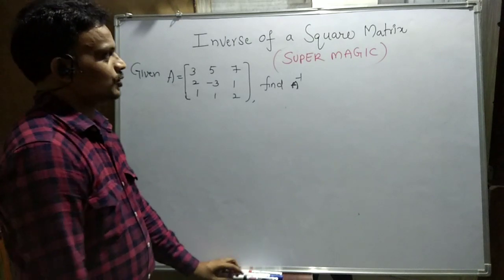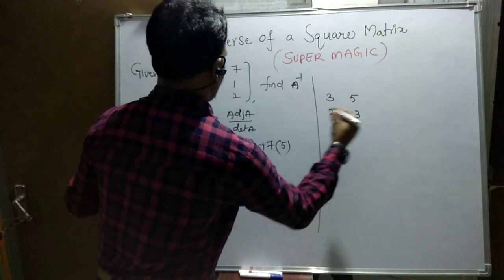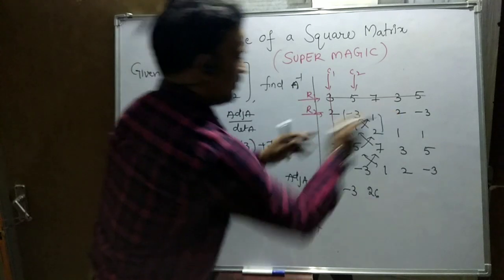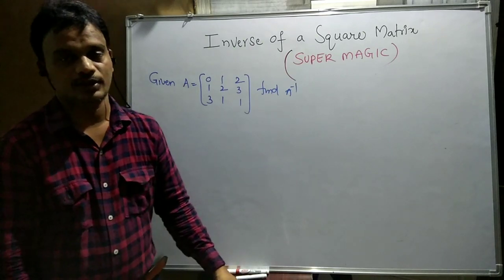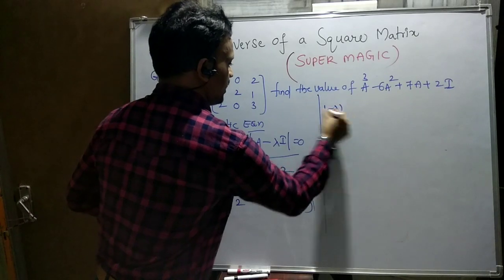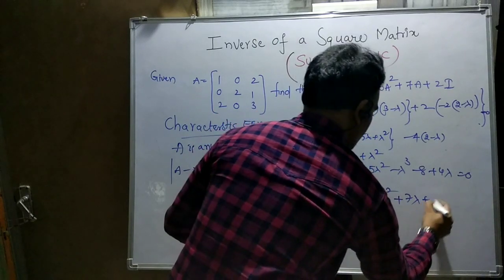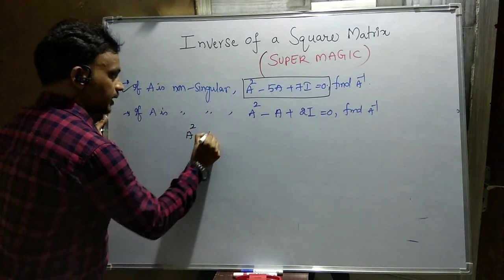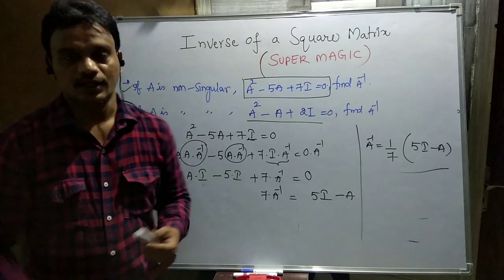Inverse of a square Matrix short cut by Ravi sir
This is very useful in objective point of view.. Trust me you vl njy this magic